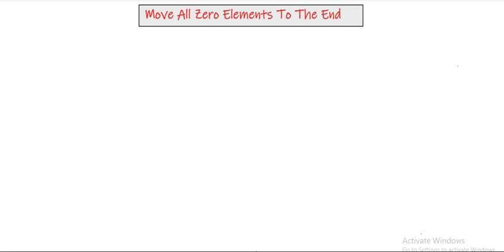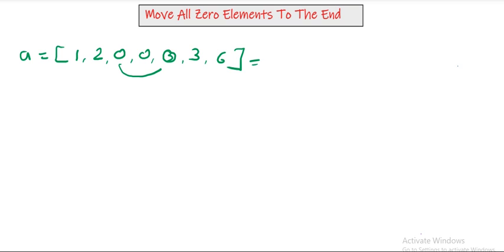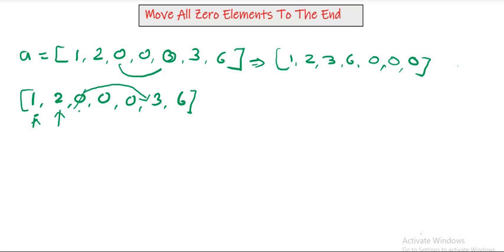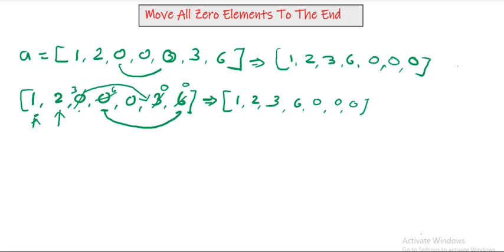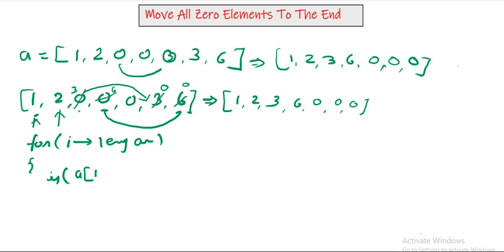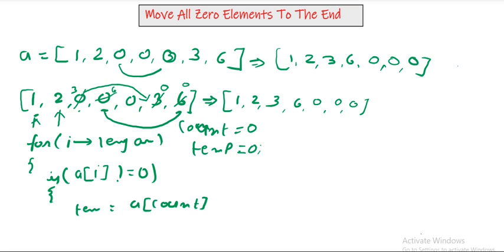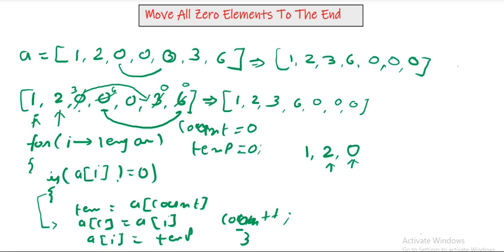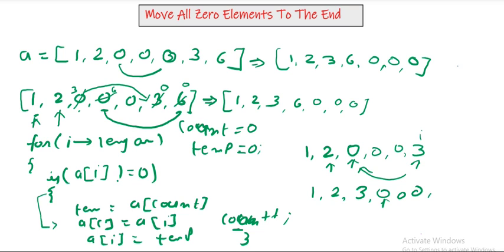DataStructure Array move all zero elements to the end